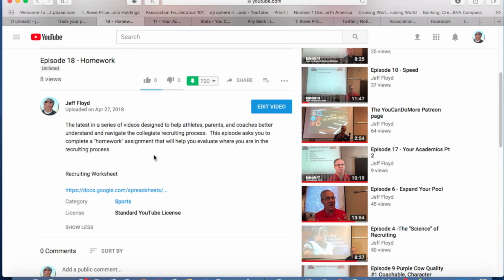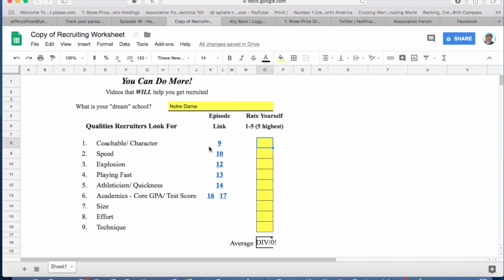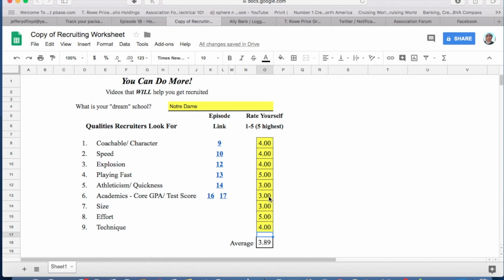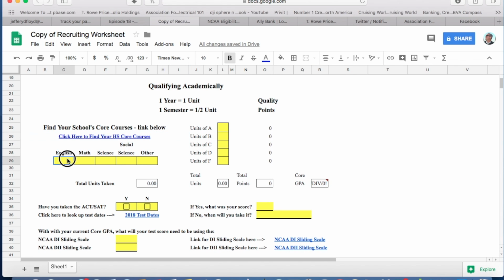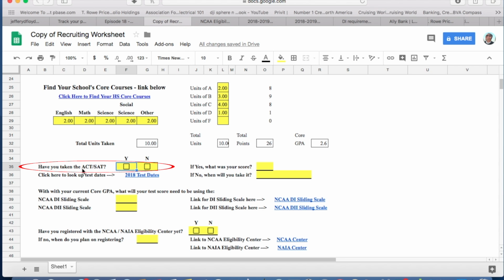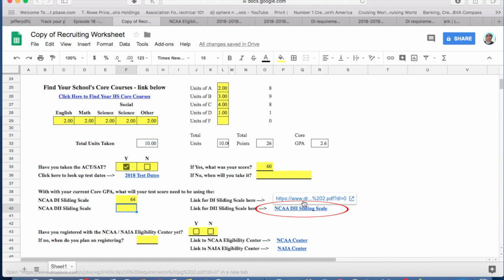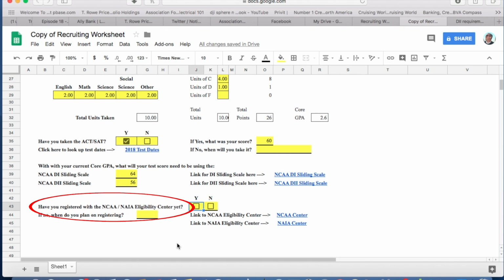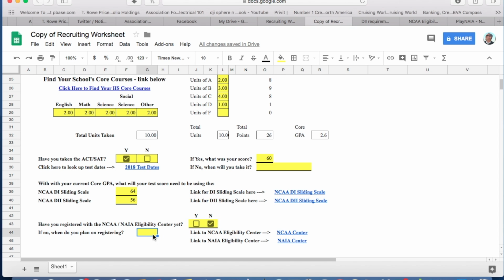Episode 18 - Homework Assignment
The latest in a series of videos designed to help athletes, parents, and coaches better understand and navigate the collegiate recruiting process.  This episode asks you to complete a "homework" assignment that will help you evaluate where you are in the recruiting process

Recruiting Worksheet